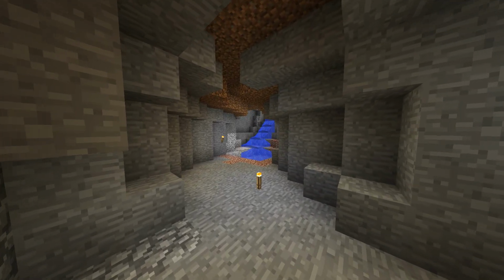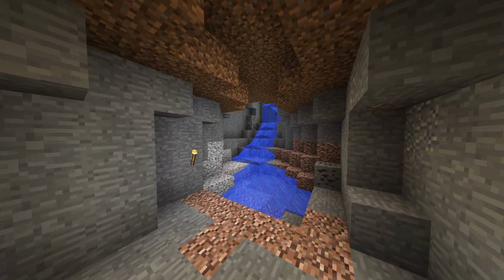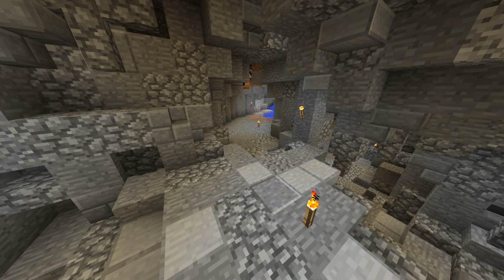Minecraft Monastery of Healing Ep.11 Cave Waterfall (4/5)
Hello everyone! Welcome back to my Monastery of Healing Minecraft Creative Series! Today we are going to create the waterfall section of the cave build. I hope you still enjoy what I ended up building!

Songs:
"Just Breathe" By: RivalxCADMIUM (Ft. Jon Becker)
Happy Wandering! Alice